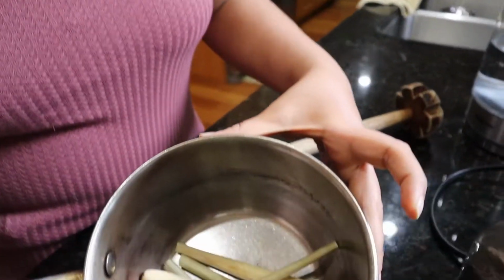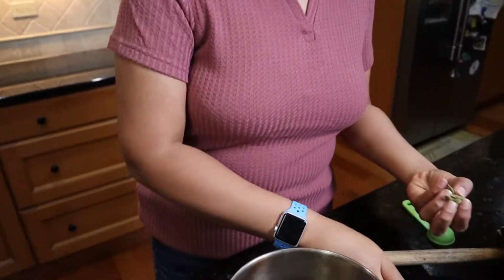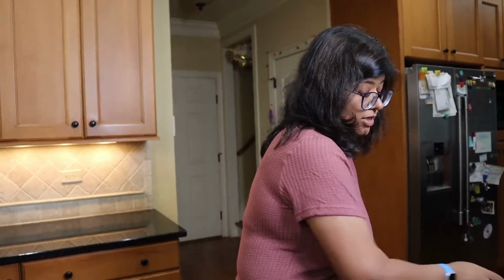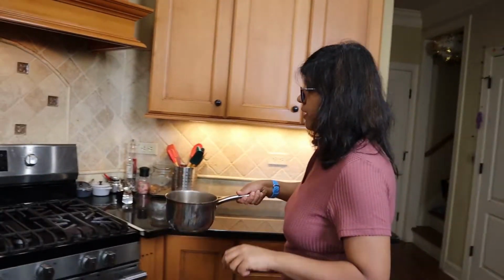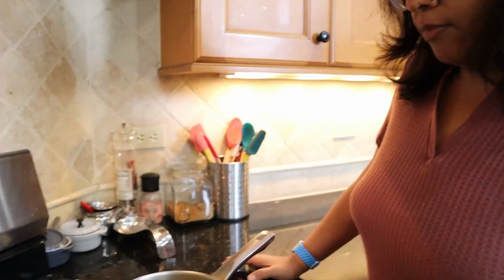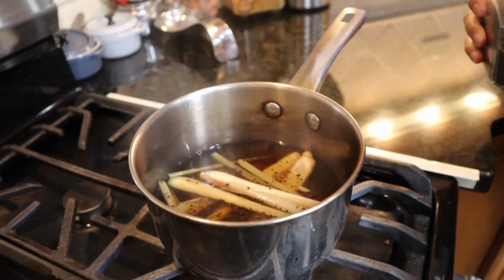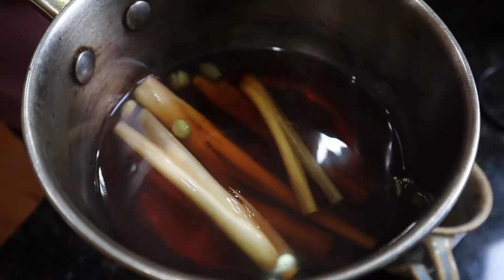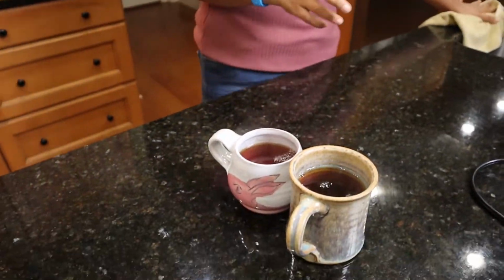How to Make Lemongrass Tea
This is a great alternative to coffee.  With only a fraction of the caffeine, this a deliciously refreshing drink and perfect for weight loss. Ingredients 👇

📢 Please join us and be a Kindred Vegan, we would love to hear from you!

Ingredients:
3-4 stalks lemongrass
6 cardamom pods
3 cups water
3 TBSP maple syrup
1-1 1/2 tsp black tea